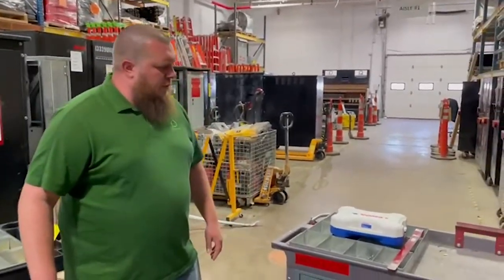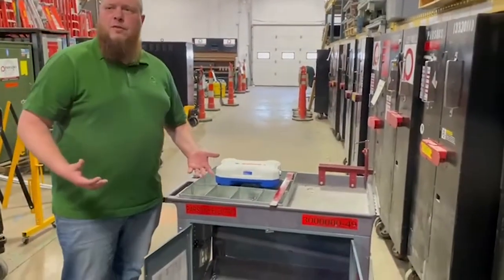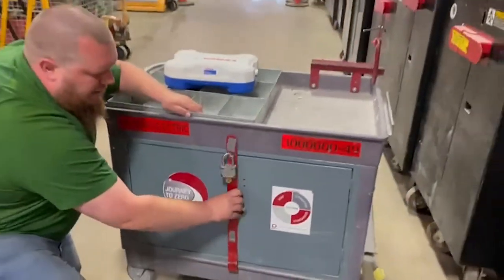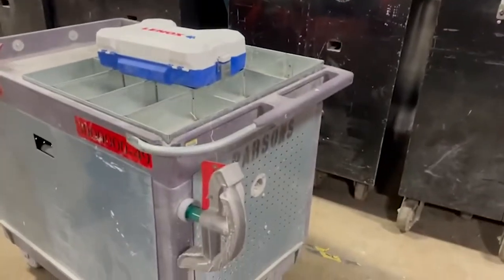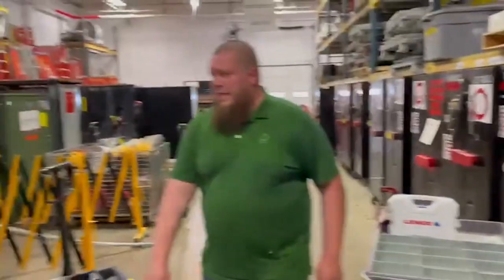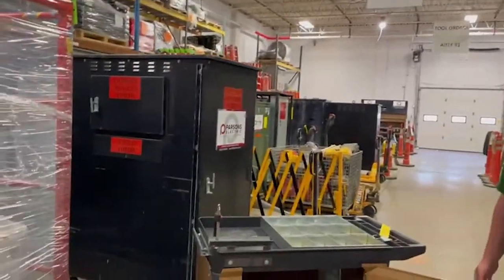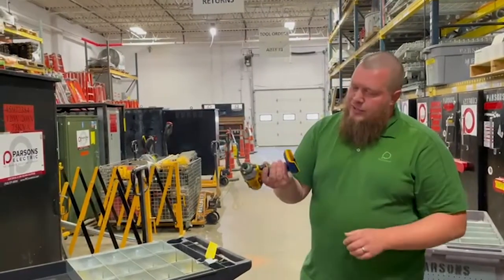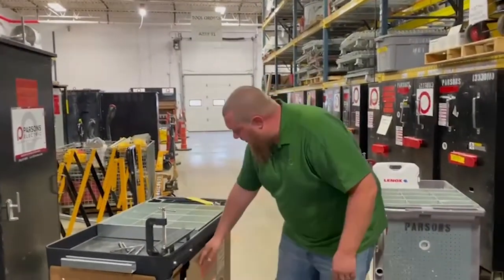Lean Carts for Electricians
Explore how electricians and journeymen at Parsons Electric use "Lean carts" to improve. Sean explains that Lean carts make field tasks easier through ease of access and management making tools accessible and color-coded. Thank you to Perry Thompson and Parsons Electric for submitting this video.

Videos in this series represent authentic efforts in the field to collaboratively plan and continuously improve, but do not necessarily portray LCI-endorsed best practice for Last Planner System® or other Lean tools.